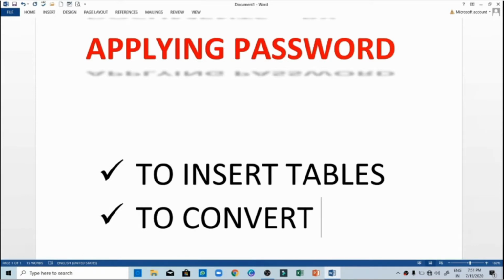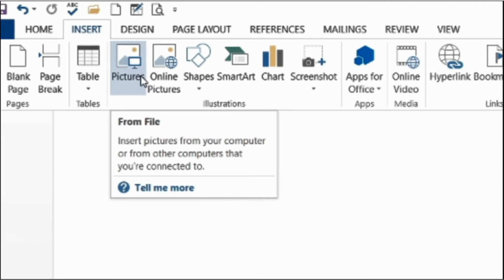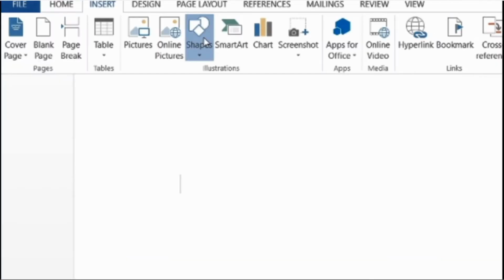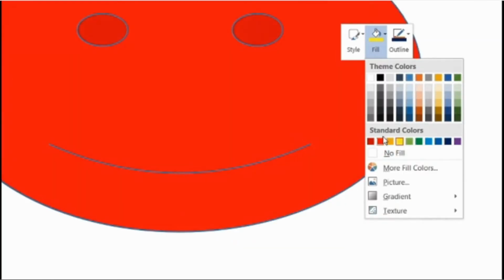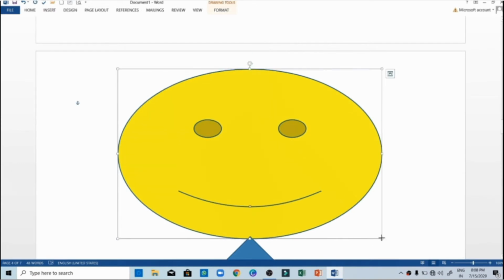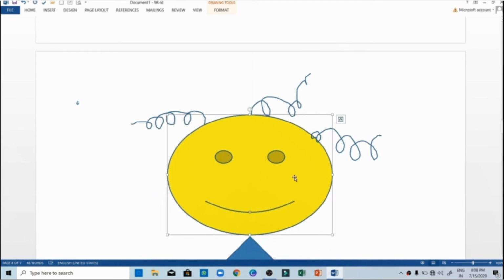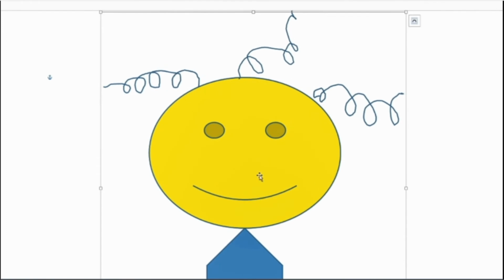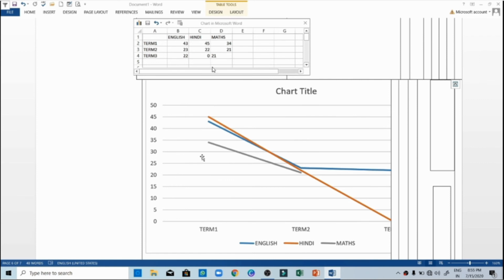MS WORD | INSERT PICTURES, SHAPES, CHARTS, SYMBOLS | PART 2